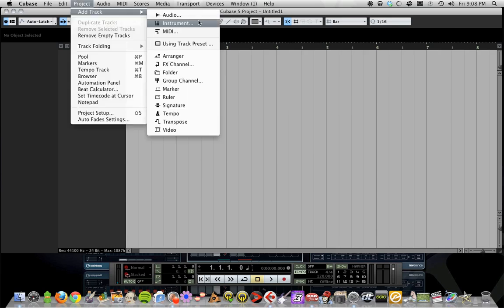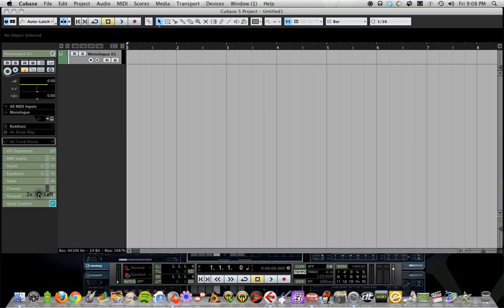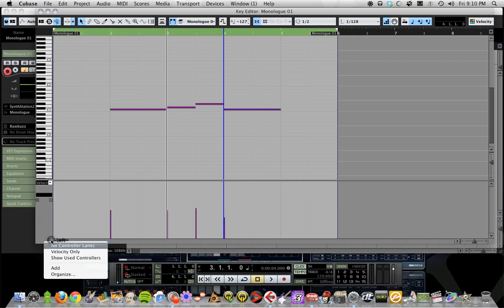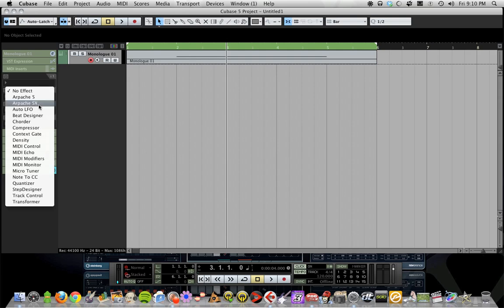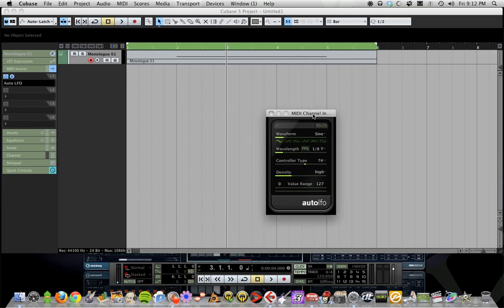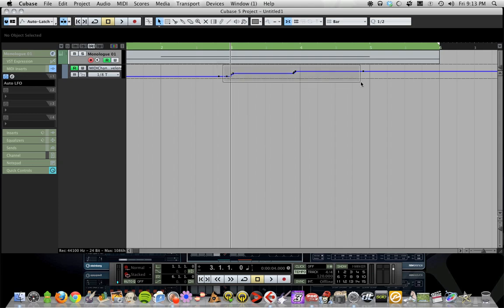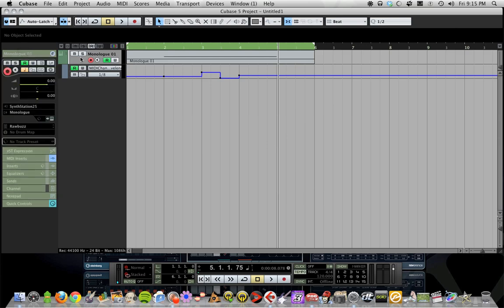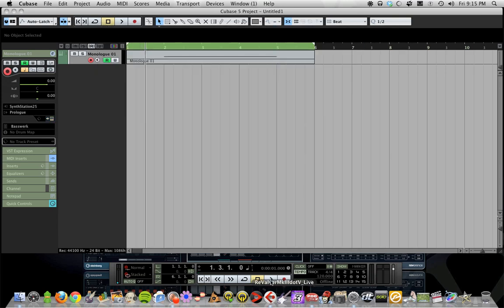Cubase Dubstep Bass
How to make that warble bass sound in Cubase 5.